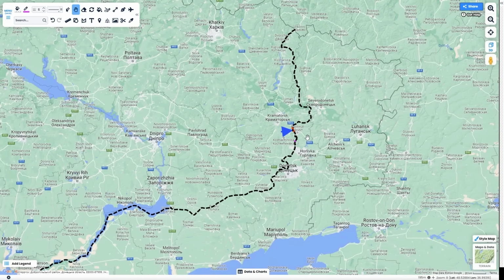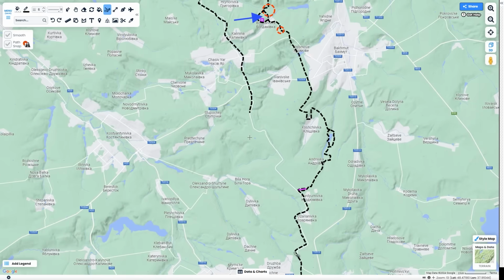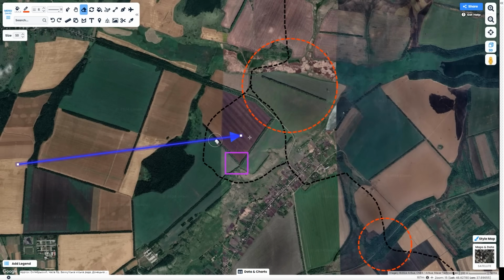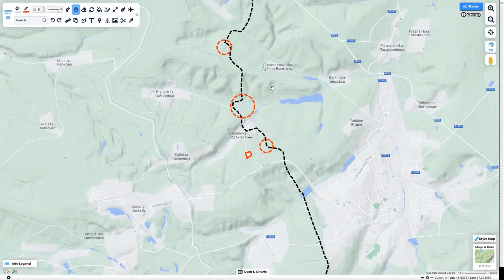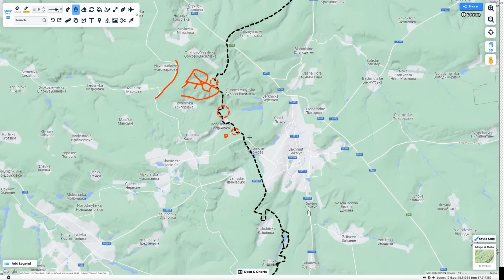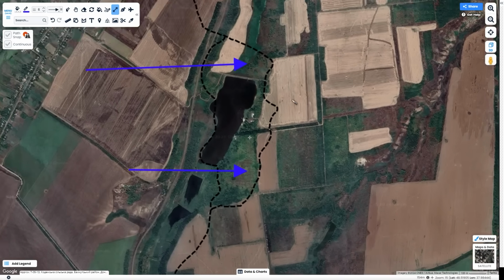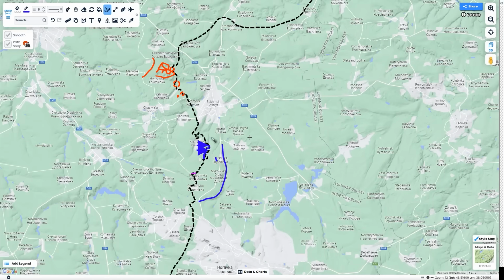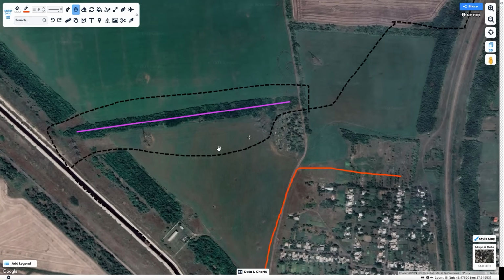Ukraine Liberates Major Fortification By Bakhmut | February 3rd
i got the no paywall policy

FAQ
Does anything you post violate OPSEC?

Everything that I cover is already avaliable to the public, I don't have ties to anyone on the front. Nothing I post exposes any sort of threat of revealing plans.

What program do you use?

It's called scribblemaps, it's a really underrated program that's very versatile.

Why haven't you changed your name?

I feel like this is the name that I've always gone under, and I want to continue to use. It's a part of me now haha

Will you cut your hair?

No